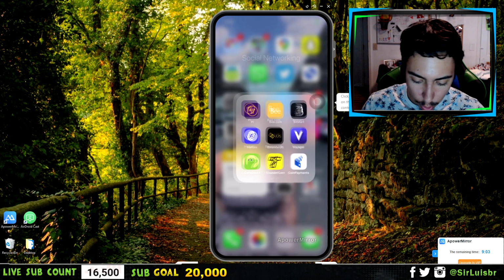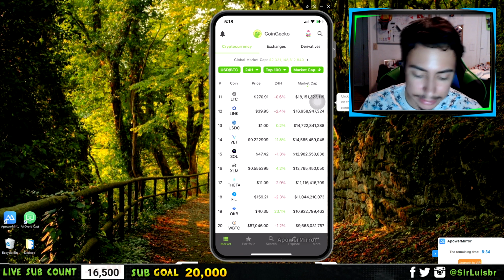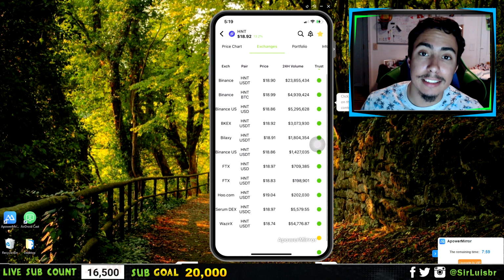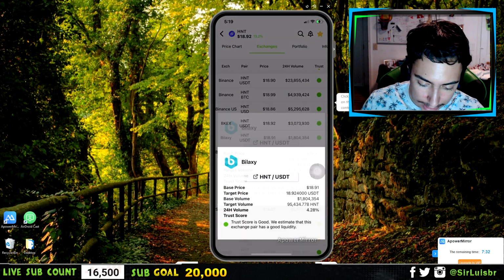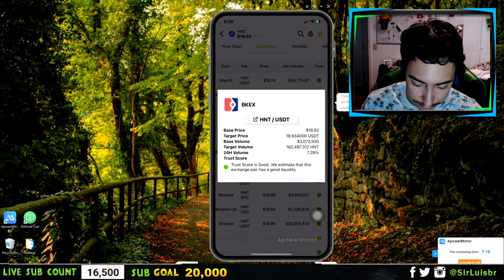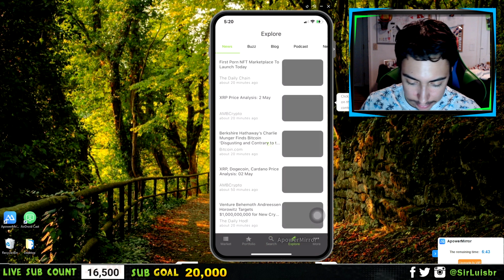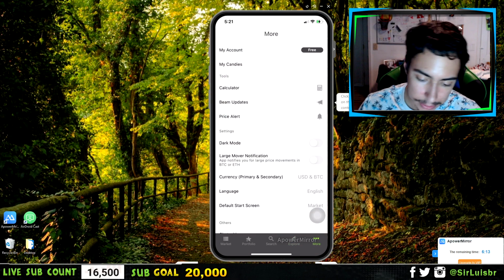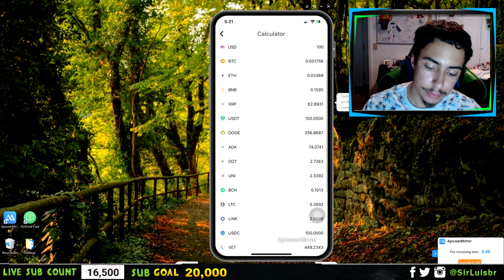How To Find Which Exchange Supports Any Altcoin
In this video you will learn how to find which exchange supports your altcoin or crypto coin. You can find any altcoin and which app or exchange supports it using this app below. I show you step by step how to use it and find which app or crypto exchange supports or has your favorite altcoin. You can find any exchange that supports your favorite altcoin without google or research.

My Equipment 🔰